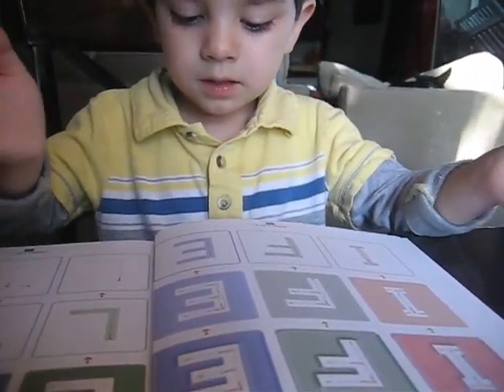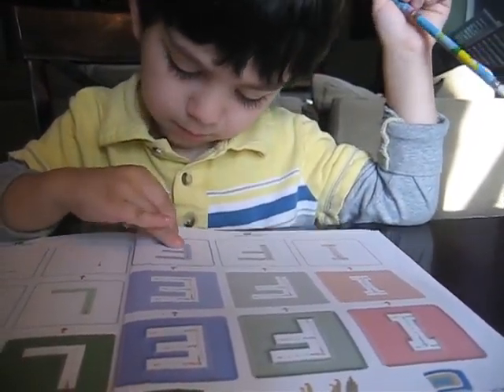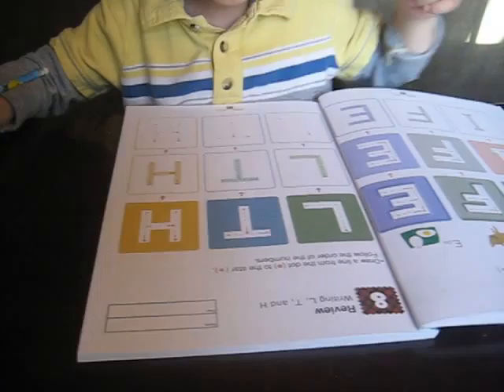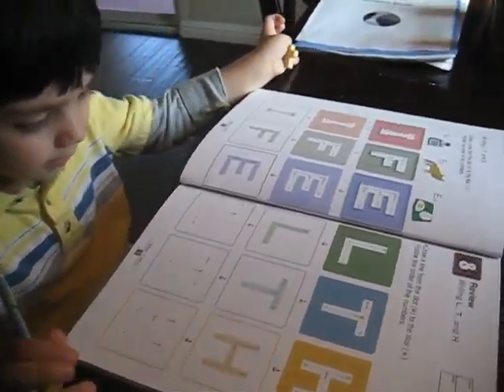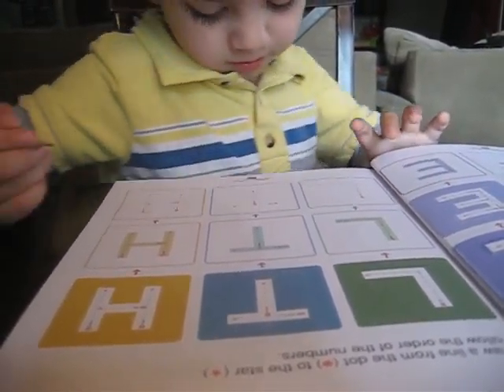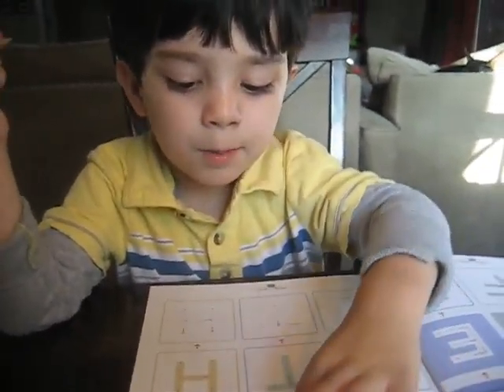Bennett doing some "homework". My goal is to teach him how to write over the summer.